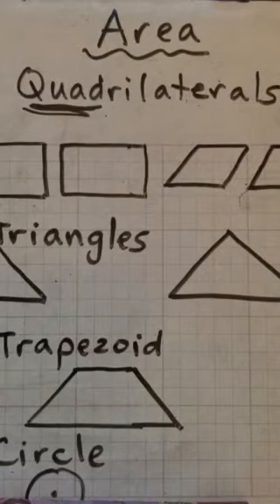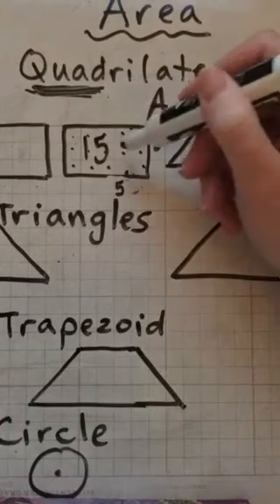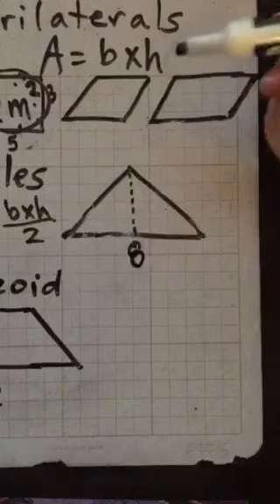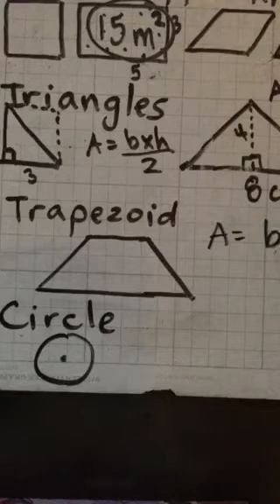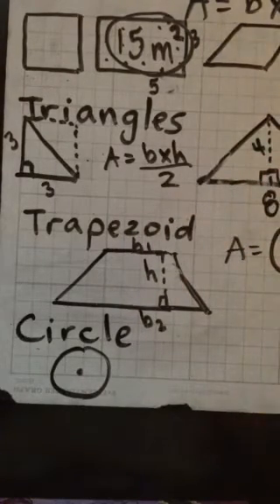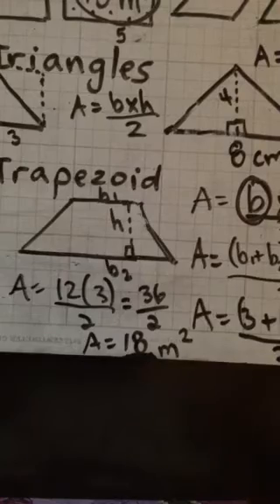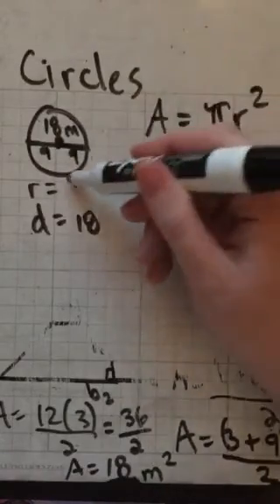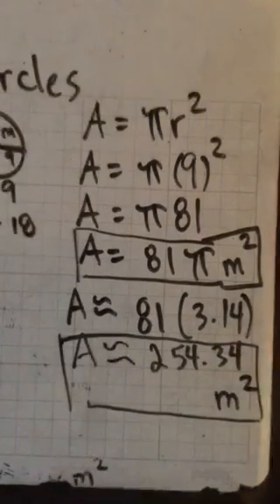Area of Mixed Shapes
Find the area of...
Quadrilaterals (square,rectangle,rhombus,parallelograms)
Triangles
Trapezoids (little more challenging quadrilateral)*
Circles

*My explanation of trapezoids was a little messy but it hopefully still gets the info out there!😊